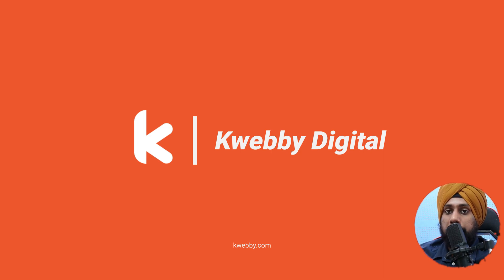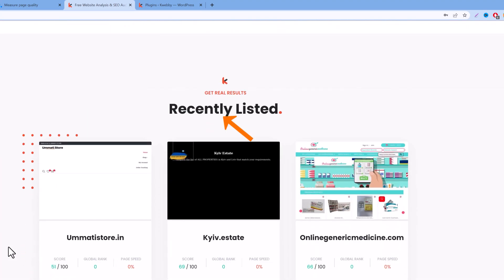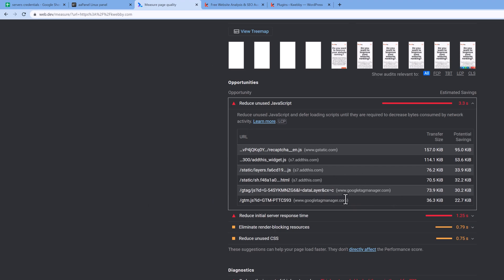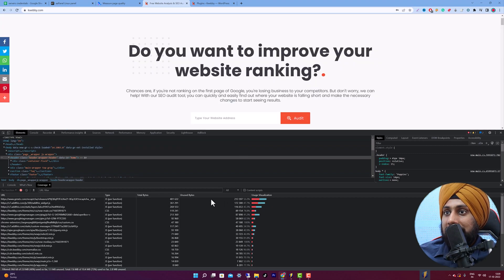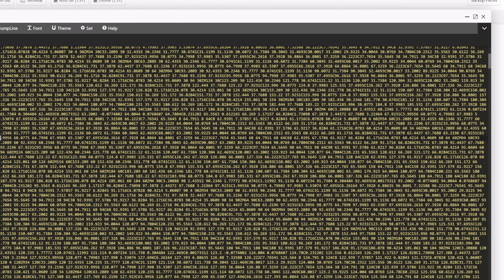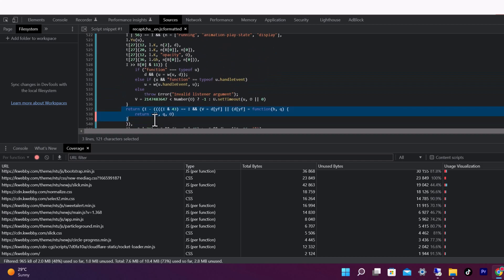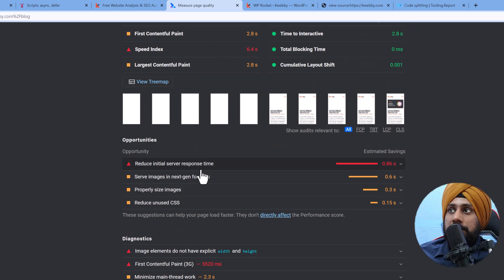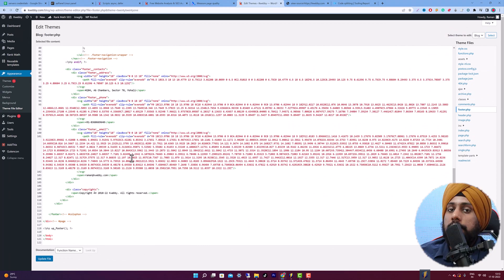How to Reduce Unused Javascript | Core Web Vital Masterclass | Part 8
In this video, we're continuing our discussion of how to reduce unused javascript in your web applications.

In this part, we'll discuss how to reduce unusedjavascript in your cascading controls.

In the previous videos, we talked about reducing unused javascript in your menus, buttons, and other widgets. Now we're going to look at reducing unusedjavascript in your cascading controls.

Cascading controls are a commonly used, but badly implemented, feature of all modern web applications.

By taking the time to eliminate unused javascript from your cascading controls, you'll not only save yourself time, but you'll also improve your web applications' overall performance.

Core web vital primarily consists of 3 metrics as follows;

1. Largest Contextual Paint
2. Cumulative Layout Shift
3. First Input Delay.

We will talk about How to Reduce Unused Javascript in this part.

Timeline
00:00 Introduction
00:20 About Reduce Unused Javascript
03:52 How to Reduce Unused Javascript for Non-WordPress Users
09:53 How to Reduce Unused Javascript for WordPress Users
12:00 Conclusion